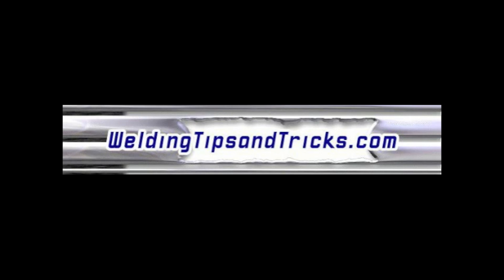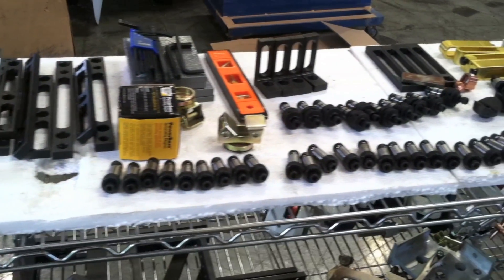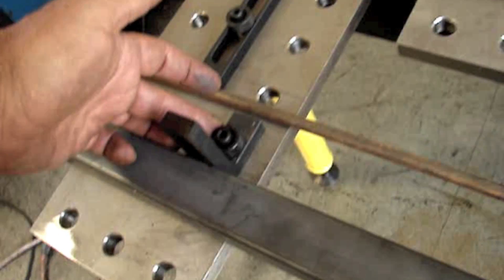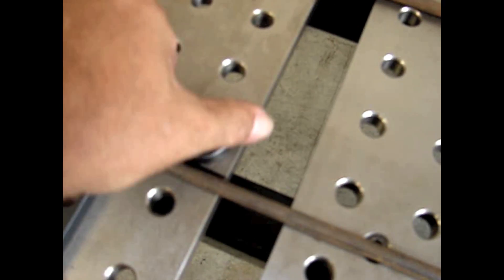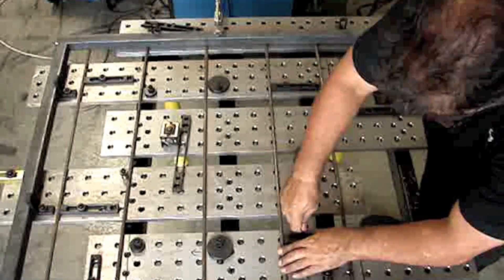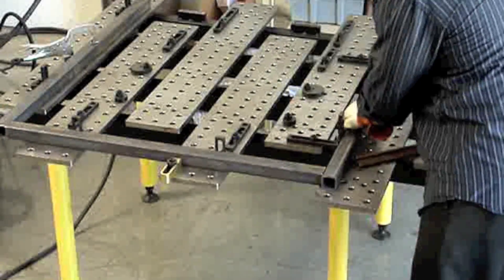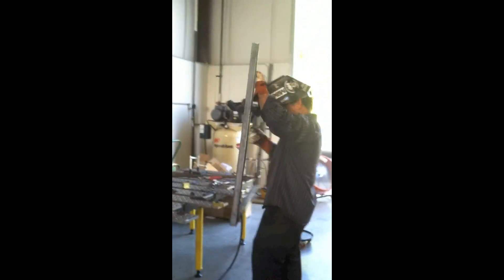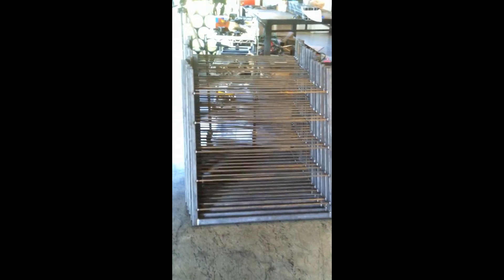Welding Tools, Modular Fixturing, and Precision Table from StrongHand Tools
Welding Tools and a Mac Daddy welding table. Precision Welding Table and modular fixturing saves time for short production runs